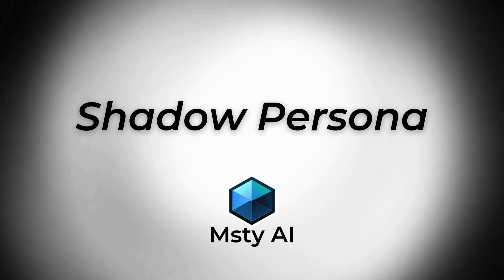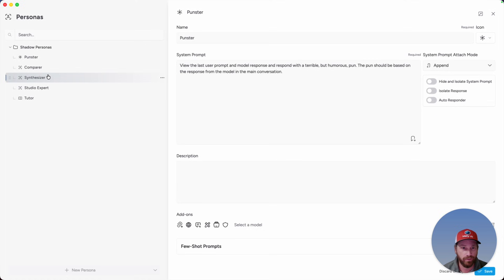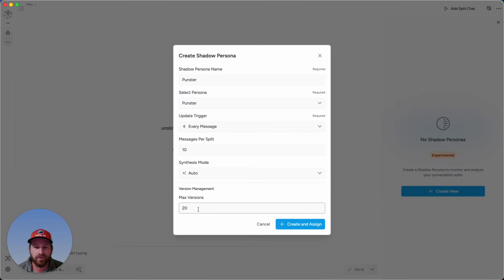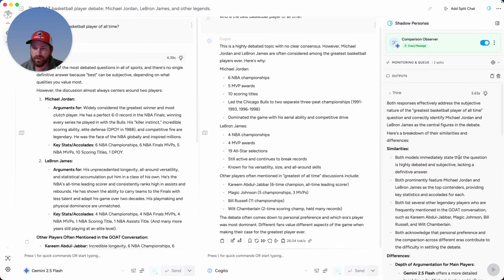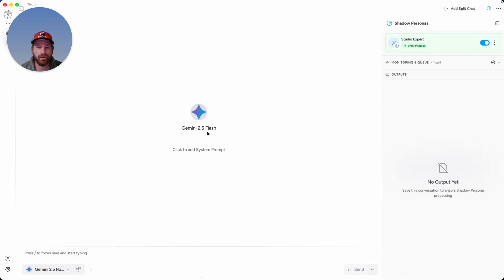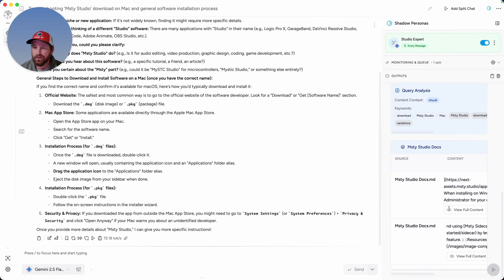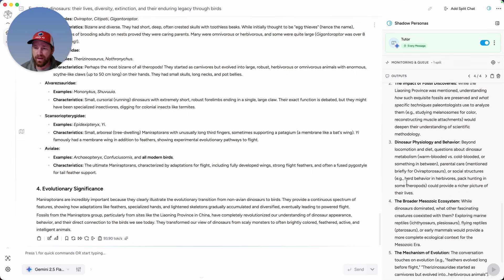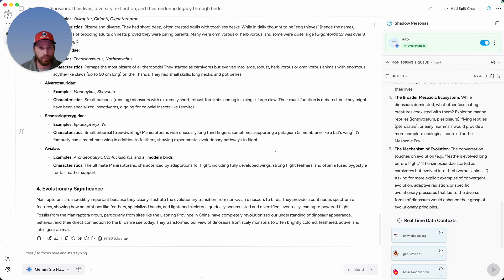Shadow Persona Overview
The Shadow Persona is an assistant that monitors the main chat and responds based on your directives, ranging from simple observations to triggering full workflows.

Overview Highlights:
00:00 Intro
00:42 Setup Step 1
01:15 Setup Step 2
01:58 Example 1 - Punster
02:24 Example 2 - Split Comparisons
03:07 Example 3 - Split Synthesizer
03:25 Example 4 - Expert
04:40 Example 5 - Tutor
05:50 Summary